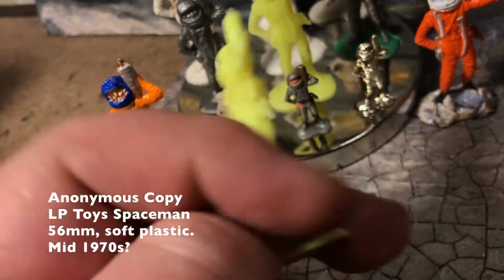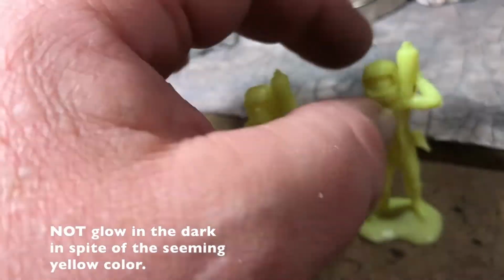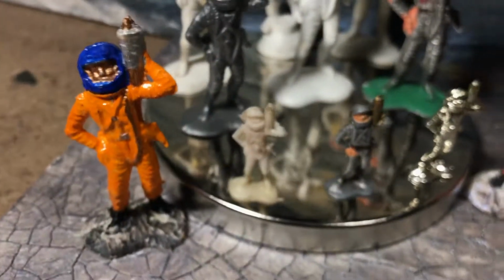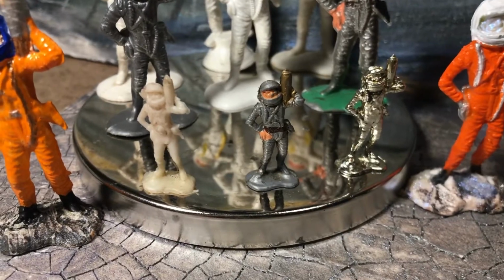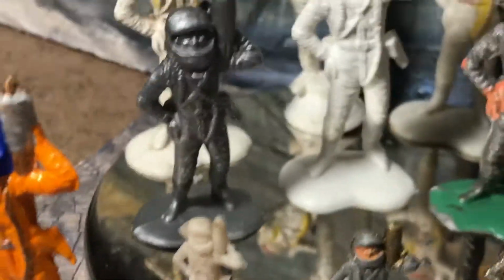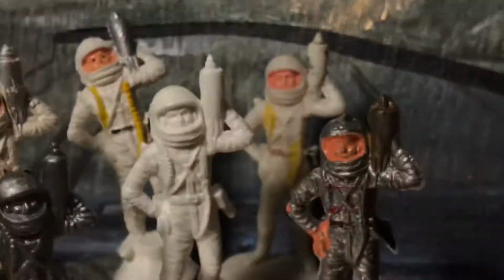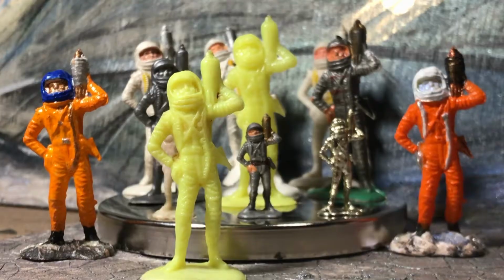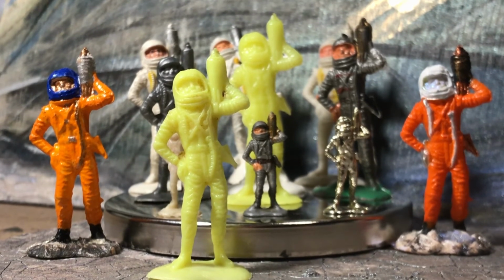Atom Bomb Spacemen by LP Toys (aka Lik Be Plastics & Metal Factory) and Other Strange Tales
For your thorough rundown on the LP Toys legacy of plastic space figures be sure